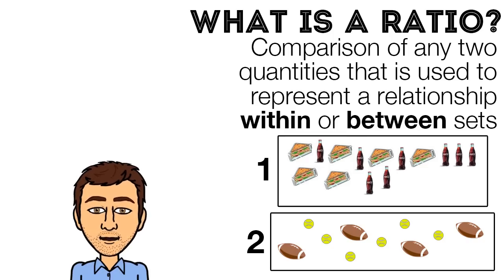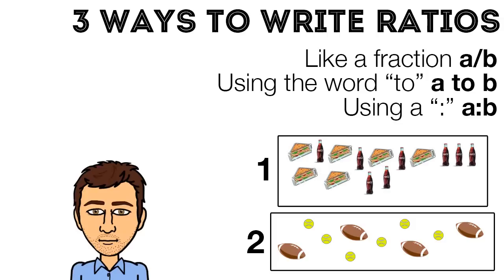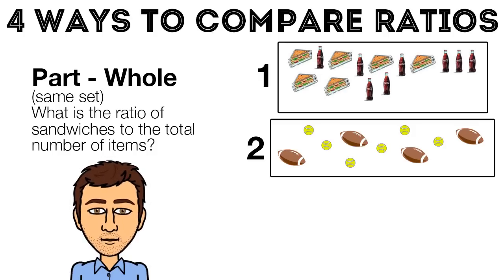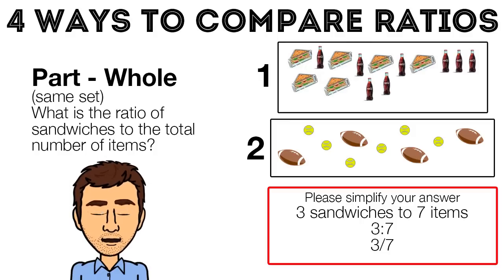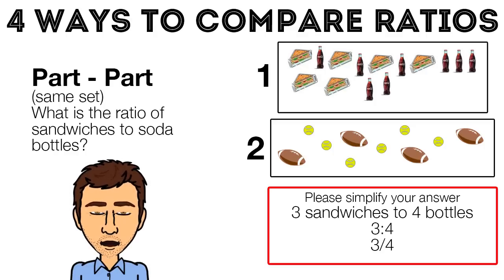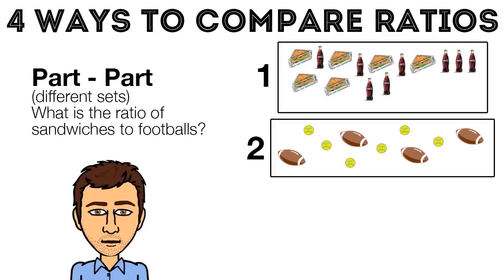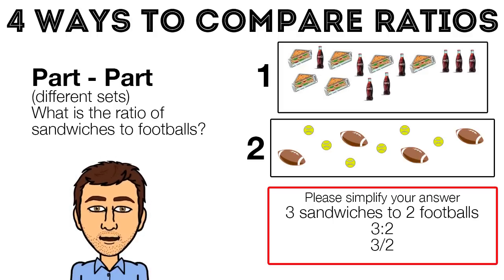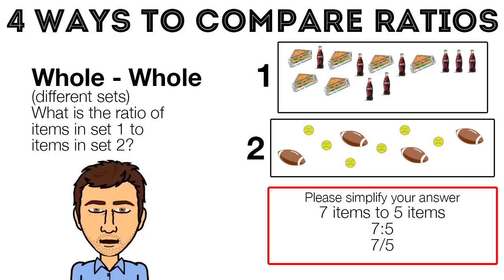Introduction to Ratios